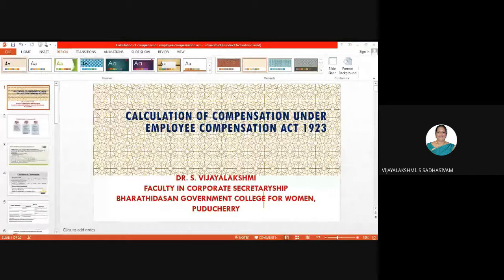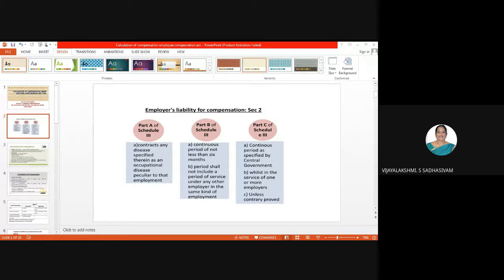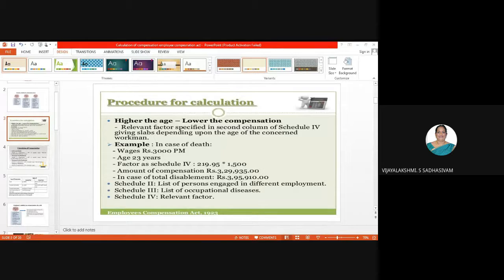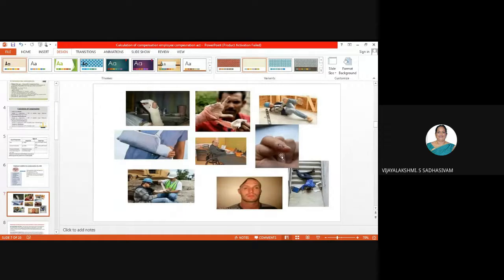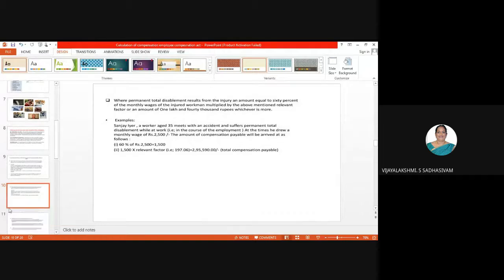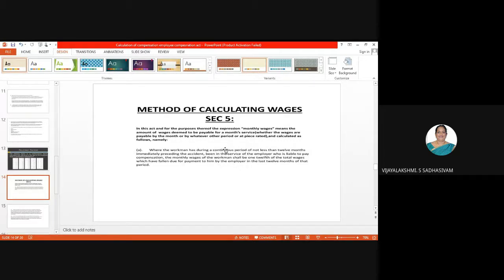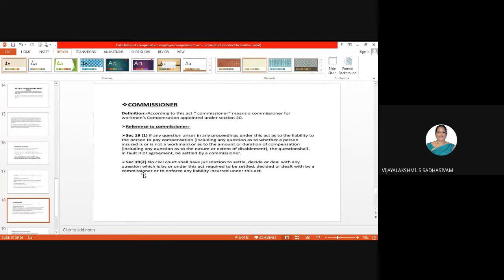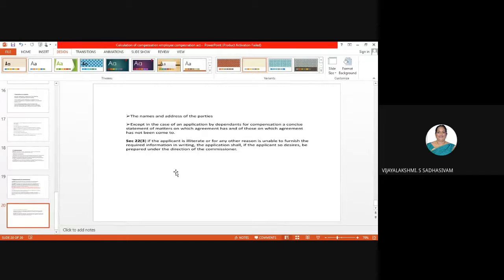Employee compensation for disablement